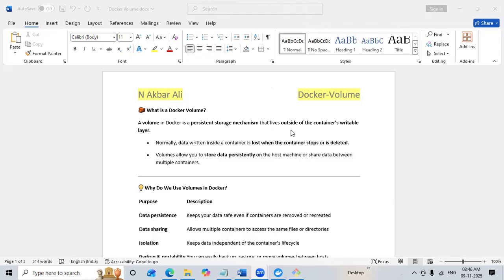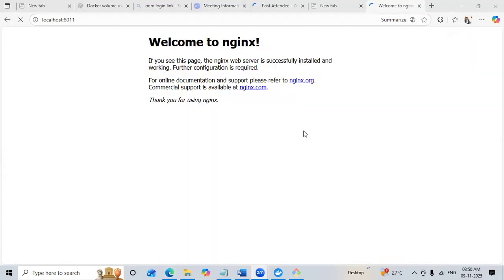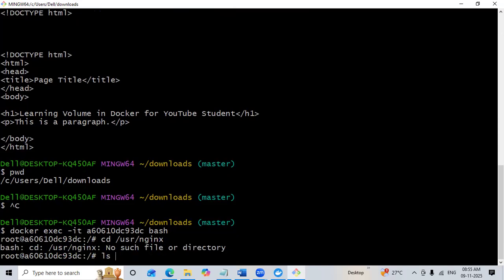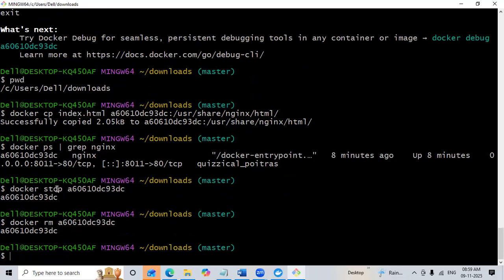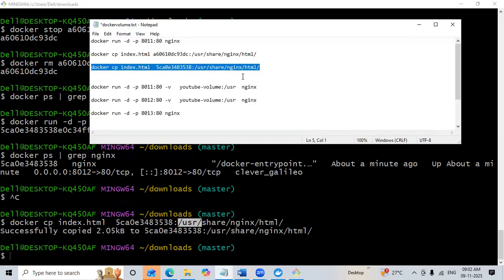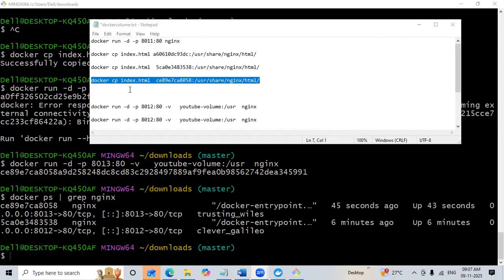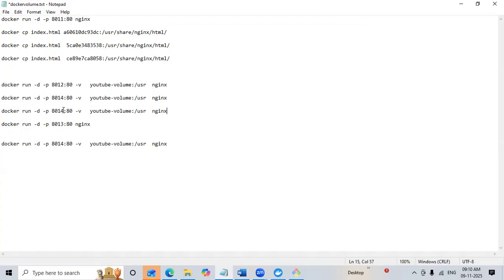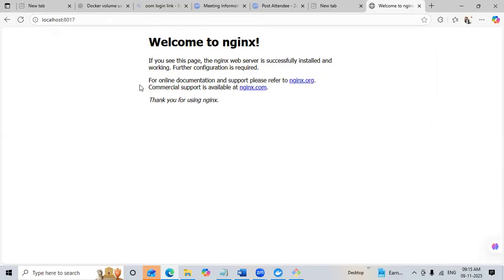Docker Volume Concept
How to Run the images
How to get the customize output from Container
Copy the index.html file from local to container
Create the Image along with Volume
Reusable of Volume in multiple images

Install Docker
Install GitBash
Start your GitBash - Command-Prompt

Basic Commands Executed as part of LAB